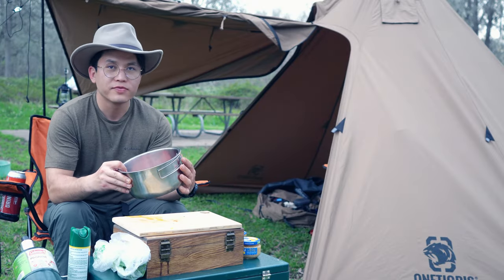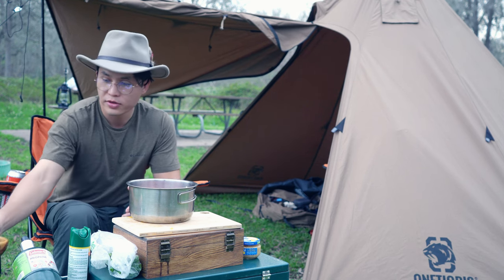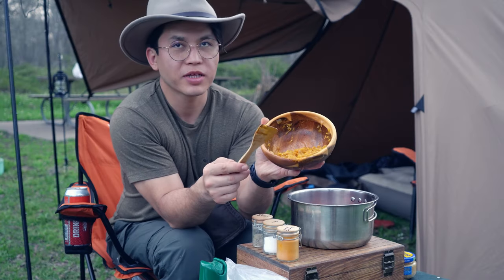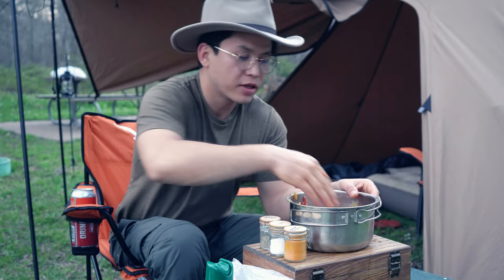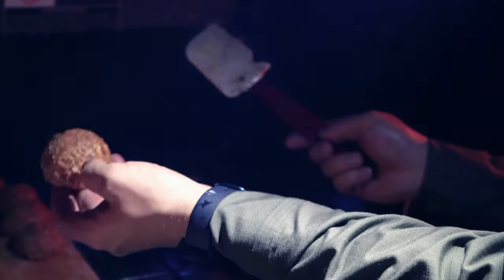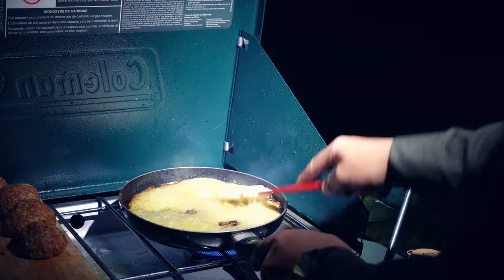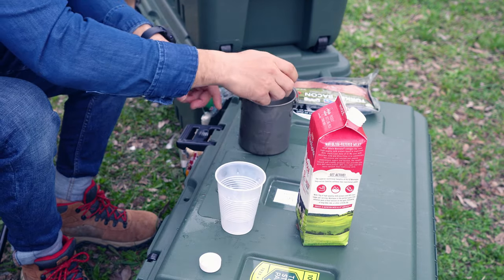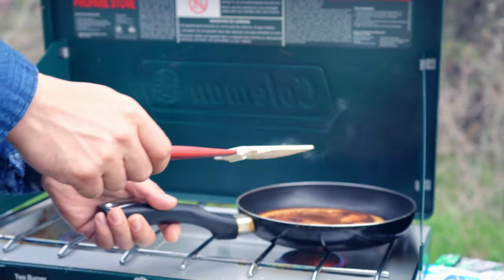Solo Camping in Cozy Hot tent Relaxing TX Stephen F.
All Items used in my Video link Blow

OneTigris Lightweight Tent Poles, 2pc/Set, 7075 Aluminum Alloy, Adjustable & Extendable

SHALORY Leather Journal Notebook for Men and Women - 5x7 inches

Camping Lantern Stand Folding Lamp Stand

Boundless Voyage Titanium Canteen Mess Kit with Lid and Folding Handle Ultralight

Boundless Voyage Titanium Coffee Cup with Lid 750ml / 900ml French Press

ZeroPone Adjustable Swivel Campfire Grill,2 in1 Black Fire Pit Grill

DRIVER Manual Coffee Bean Grinder, Whole Bean Mini 15g

Boundless Voyage 200ml Camping Titanium Cup with Lid

Boundless Voyage 700ml Titanium Kettle with Folding Handle Ultralight

VILLEY Portable Camping Side Table, Ultralight

Dietz #90 D-Lite Oil Burning Lantern Black and Gold

OneTigris Northgaze Canvas Hot Tent with Stove Jack, Wind-Proof Fire-Retardant